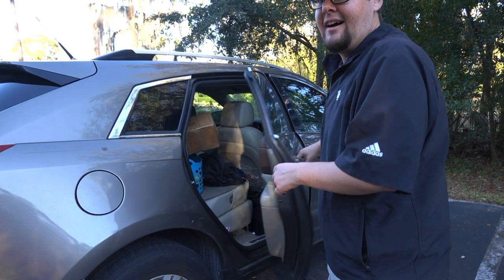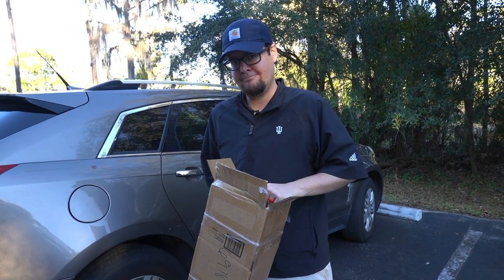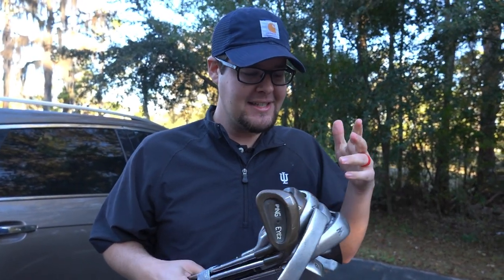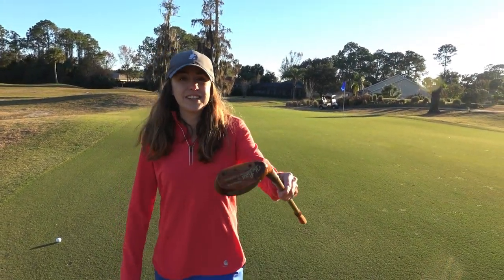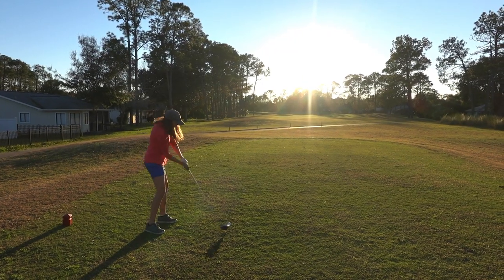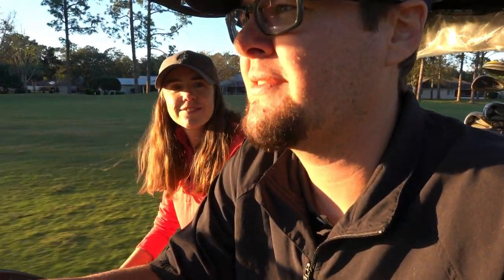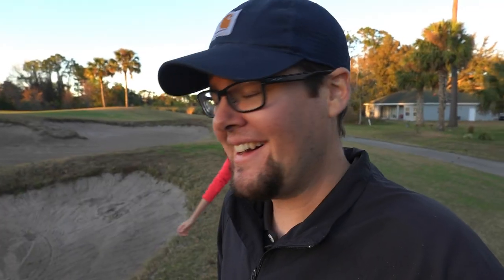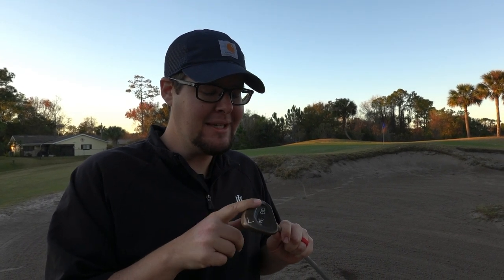WE FINALLY FOUND THIS GOLF HOLY GRAIL!!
Over the past few years we have found golf clubs in crazy places like garage sales, thrift stores, eBay resellers, Amazon reseller and flea markets but we have never found this iconic, rare and expensive golf club ! What did we find? Let’s find out!!

Stacked Golf
1454 Ocean Shore Blvd. #113